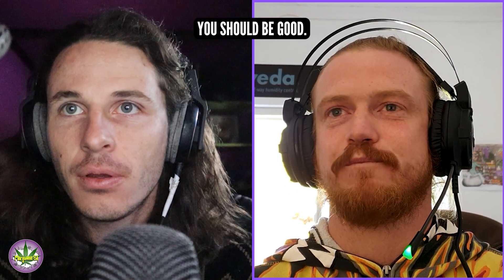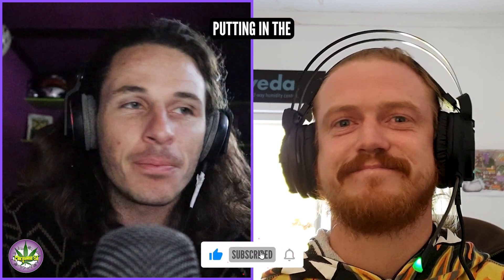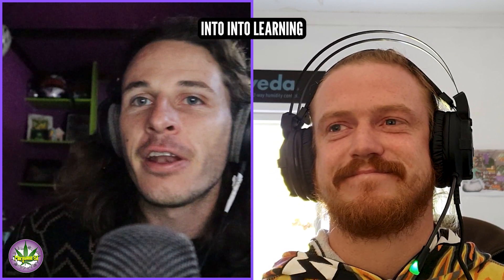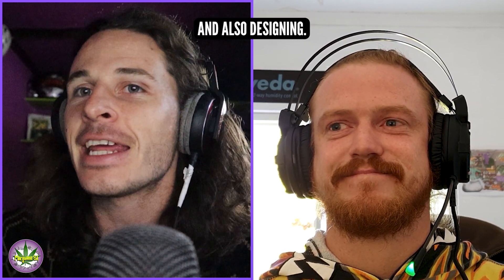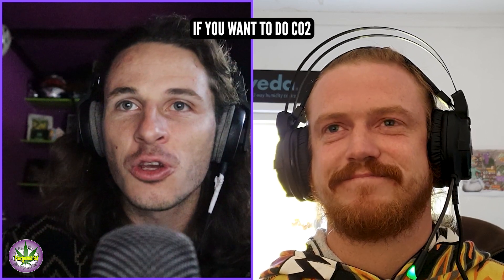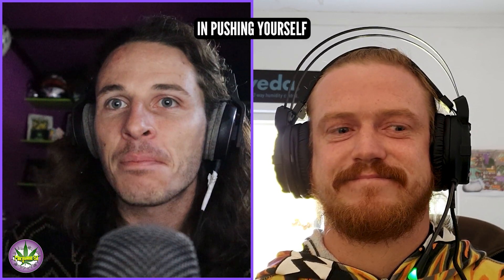Boost Plant Growth & Yields with CO2 Supplementation!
Dean and Luke share their first-hand experience in using CO2 to optimize their grow room efficiency and cut costs, discuss the benefits and drawbacks of using CO2, the essentials you need to know before implementing it, and the optimal CO2 levels for growing, and also delve into the gear behind CO2 supplementation.
Definitely not one to miss!🌱